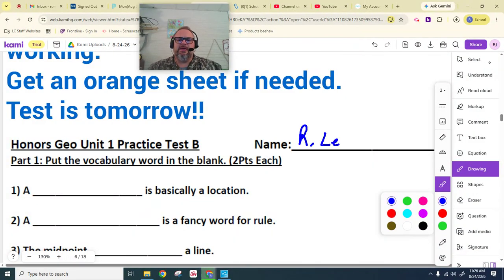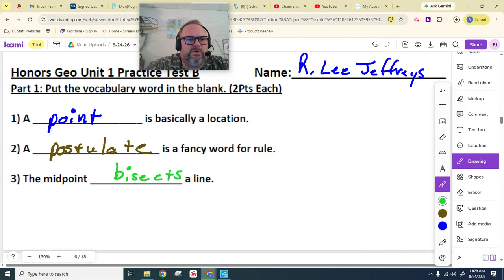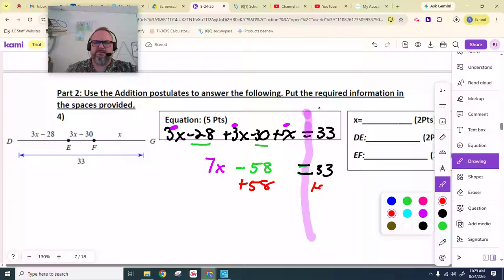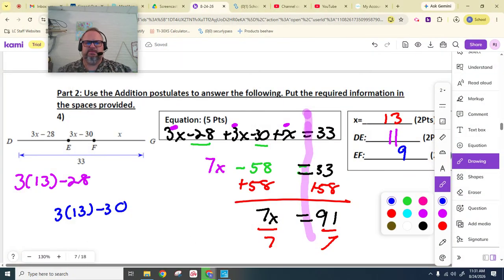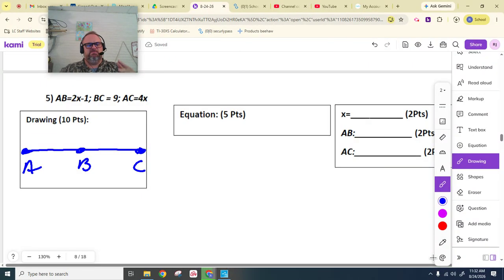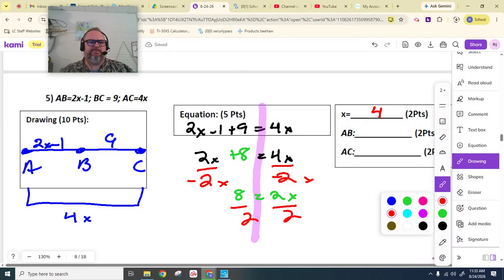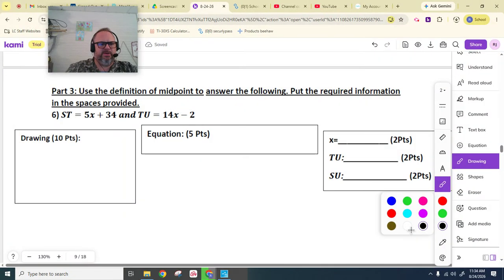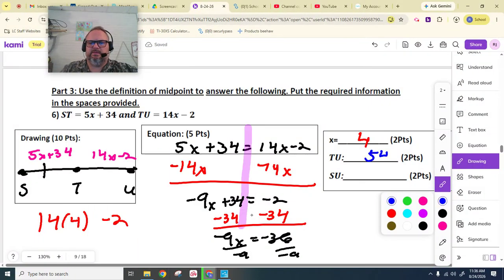Points and Lines Honors Geo Practice Test B